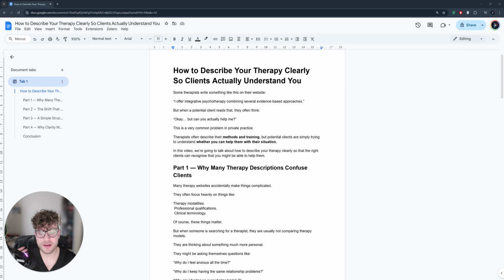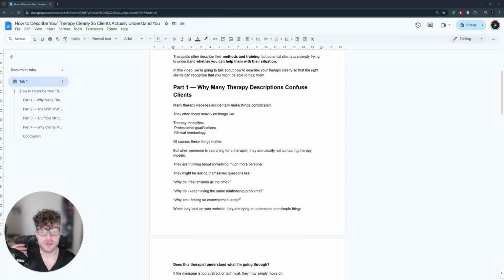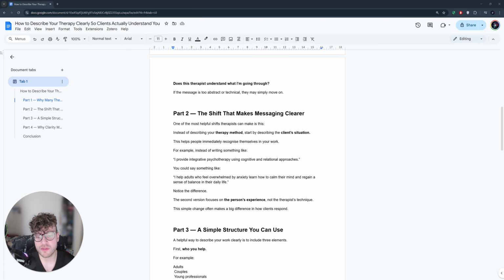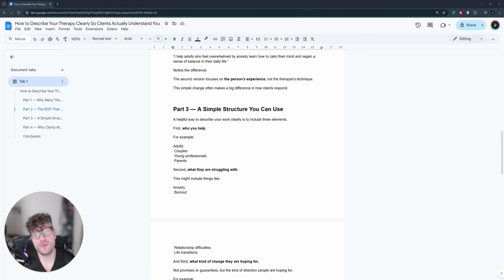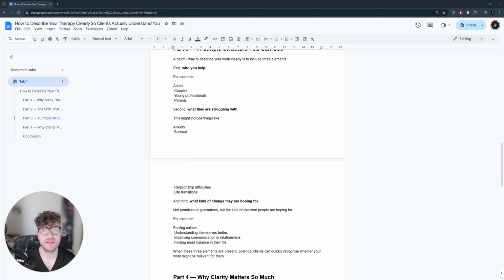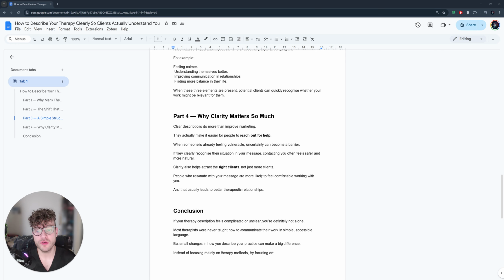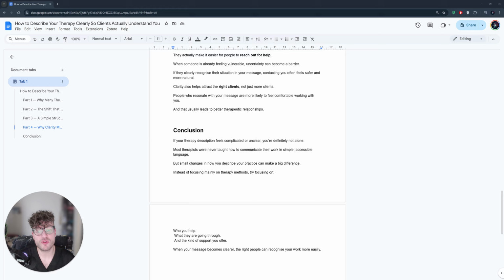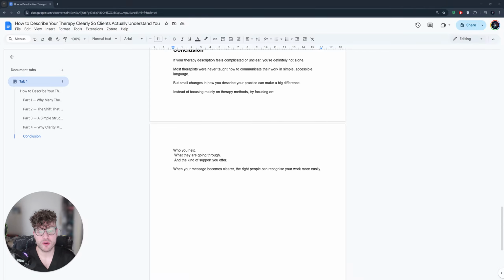How to Describe Your Therapy Clearly So Clients Actually Understand You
Join the free Therapist Café community ☕
A space where therapists share ideas and learn how to grow their private practice using calm and ethical marketing systems.

Description

Many therapists struggle to explain their work clearly on their website or directory profiles.

They often describe their therapy methods, training, or qualifications in great detail.

But potential clients are usually looking for something much simpler.

They want to understand:

“Does this therapist understand what I’m going through?”
“Can they help with my situation?”

In this video, we explore how therapists can describe their work more clearly so that the right clients can recognise their practice.

You’ll learn:

• why many therapy descriptions confuse potential clients
• the most common messaging mistake therapists make
• a simple structure to describe your work clearly
• how clearer messaging helps clients feel safer reaching out

Clear communication is one of the most important elements of building a sustainable private practice.

When your message is simple and relatable, the right clients can recognise your work more easily and take the next step.